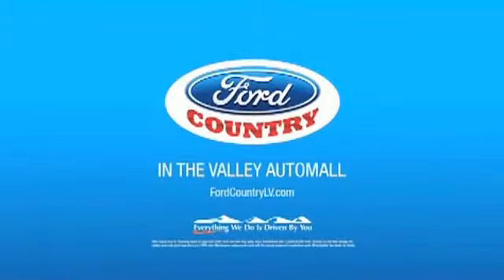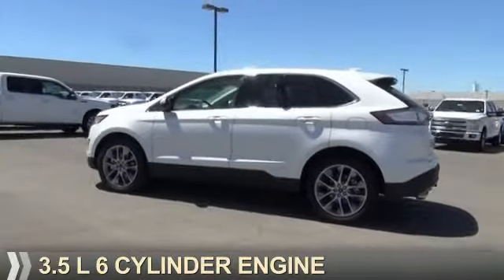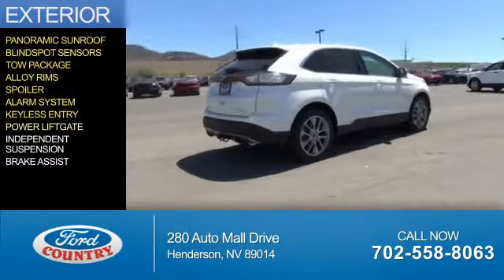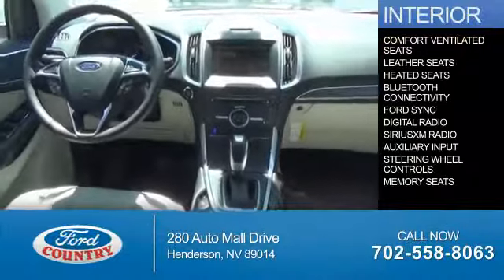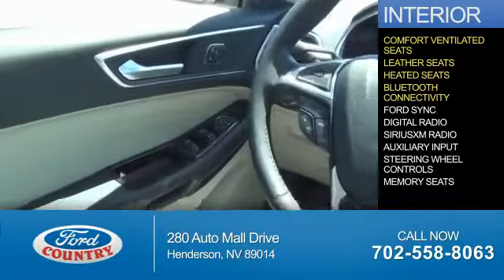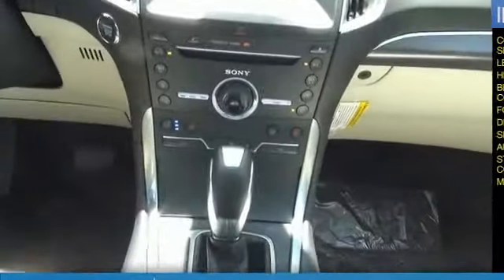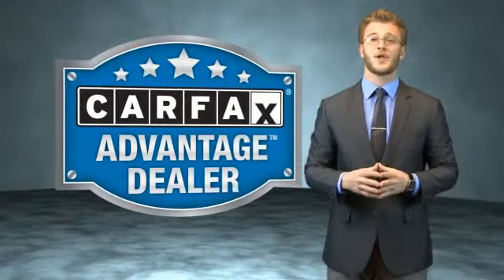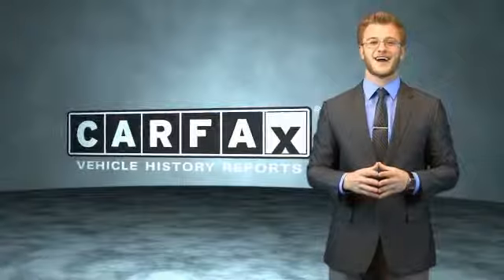2015 Ford Edge 50832 - Henderson NV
Year: 2015
Make: Ford
Model: Edge
Trim: Titanium
Engine: 3.5 liter 6 cylinder AWD
Transmission:
Color:
Mileage: 1
Address:
VIN:2FMPK4K83FBB47760